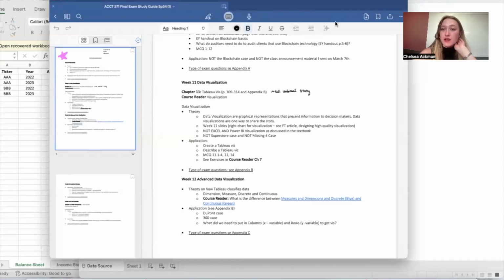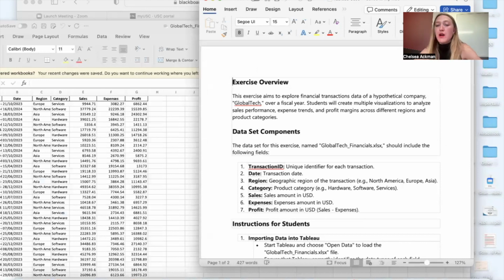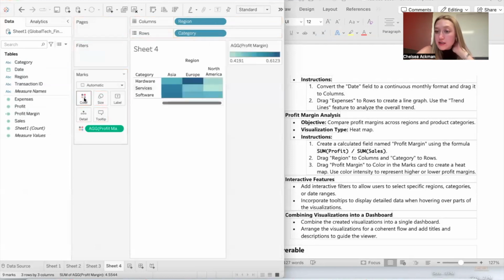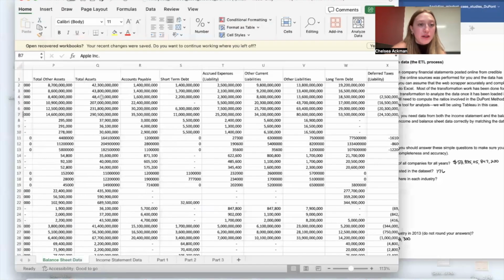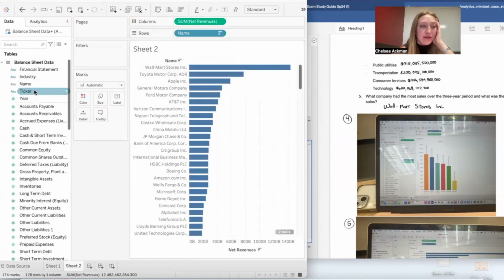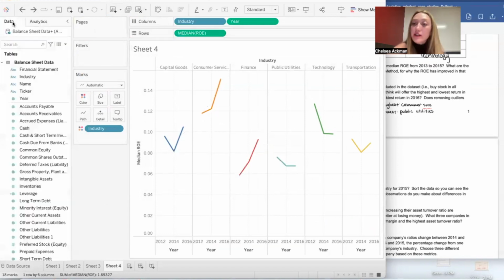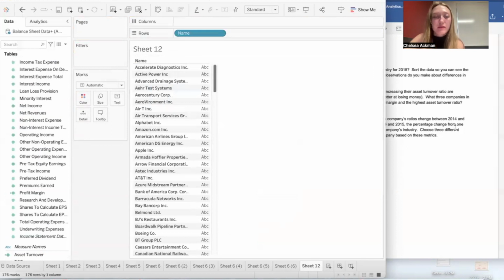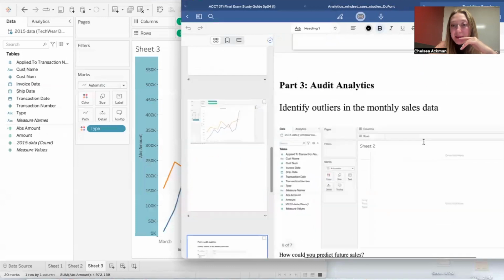Tableau - ACCT 371 Final Studying